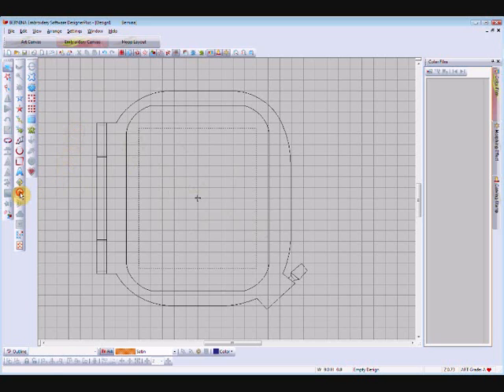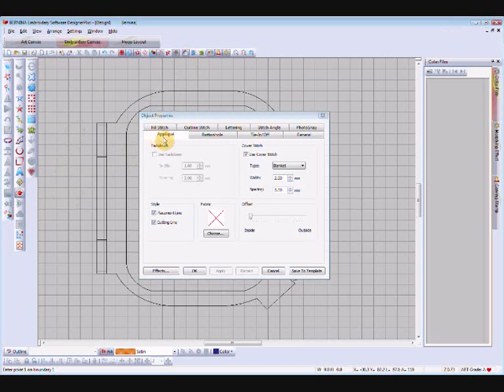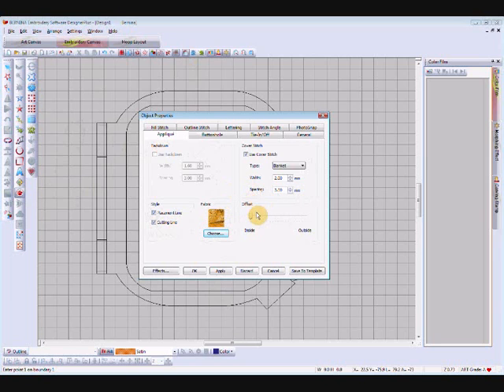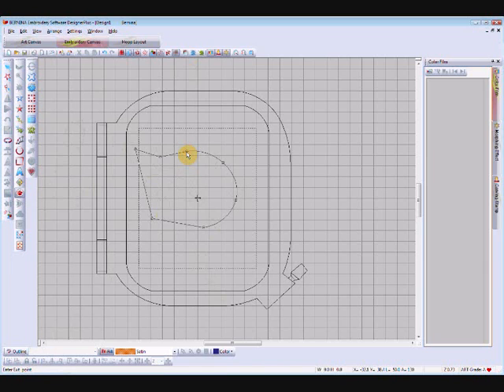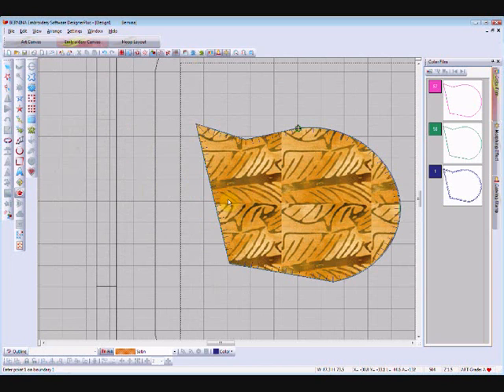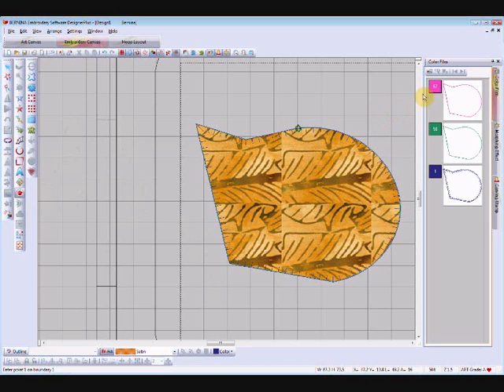Using the Auto Applique Tool Pt 1.wmv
In this series of videos I will be demonstrating the use of the three applique tools in the Bernina software